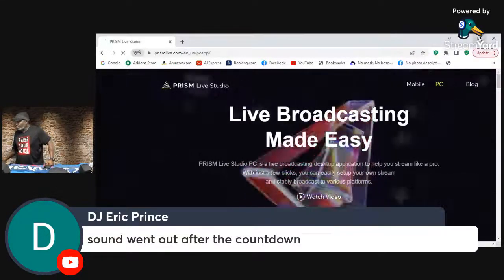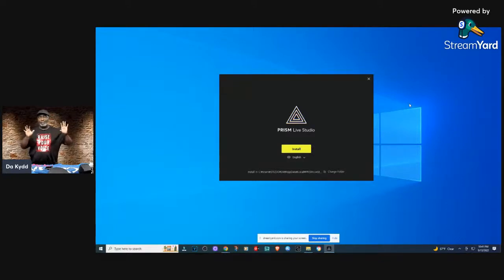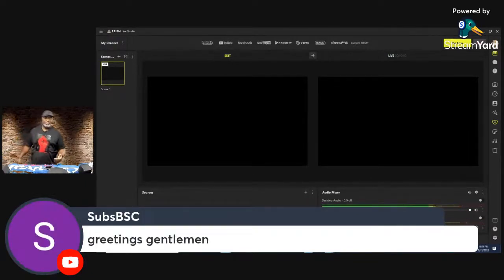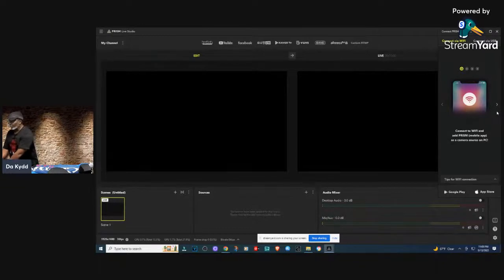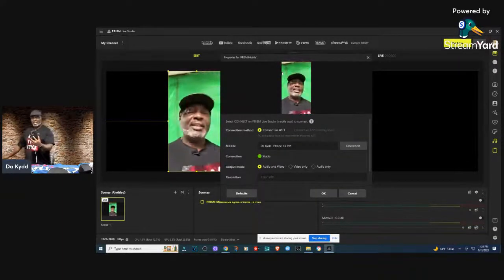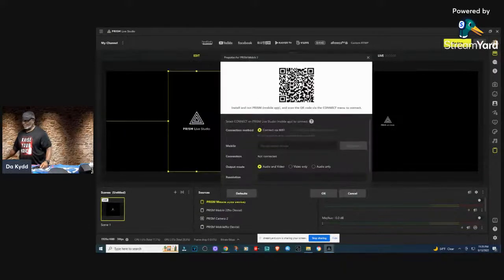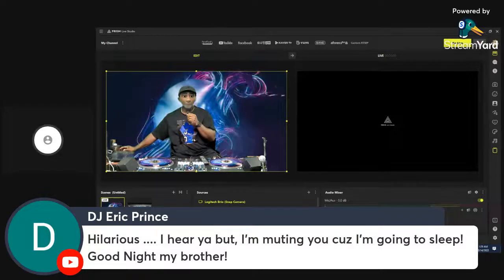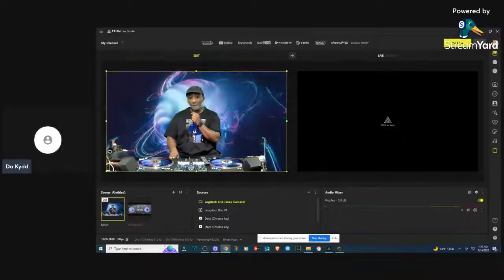How to create a DJ live stream using Prism Live Studio (OSB Studio alternative)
I was introduced to an alternative to OBS Studio week ago. I've beem very proficient with OSB over the past few years and helped many DJ to setup live streaming during the pandemic. Tonight I will take a dive into Prism Live Studio and create some Scenes/Sources that I've created with OBS as well as use some new features that Prism Studio offer. Join in tonight @ 10pm EST as I start from install program to live stream with Prism Live Studio.